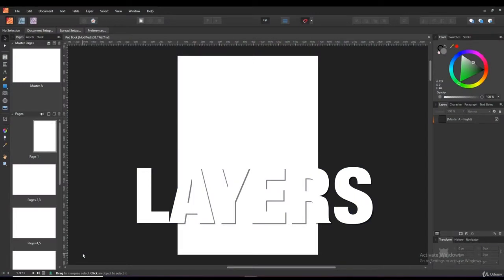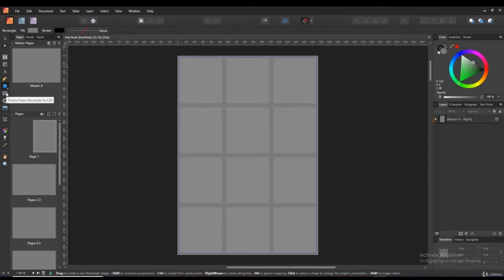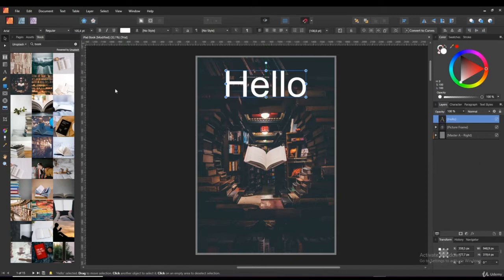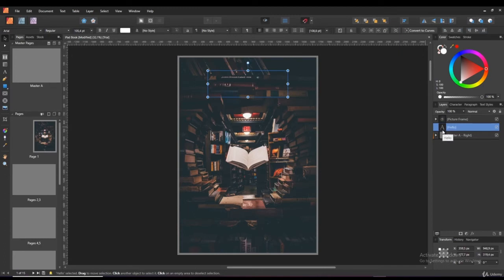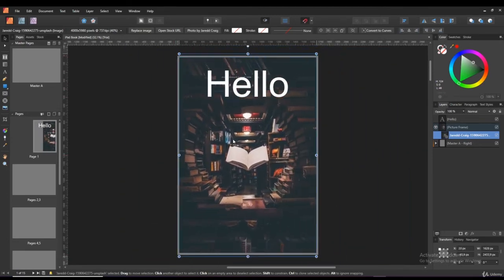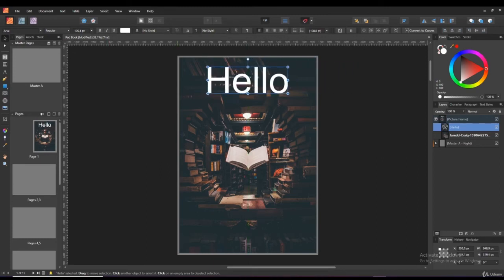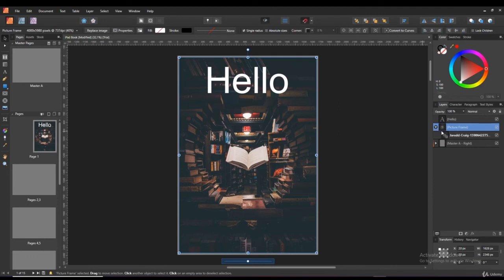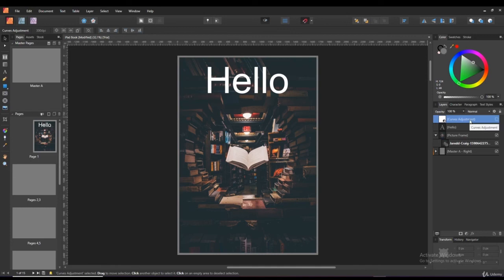Affinity Publisher for Beginners Lecture1 13 Layers Affinity Publisher Guide